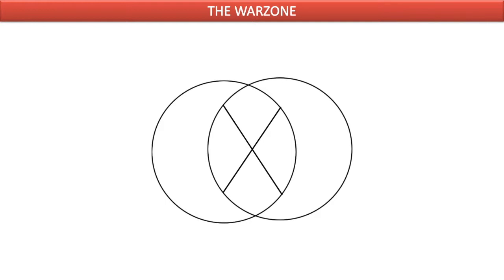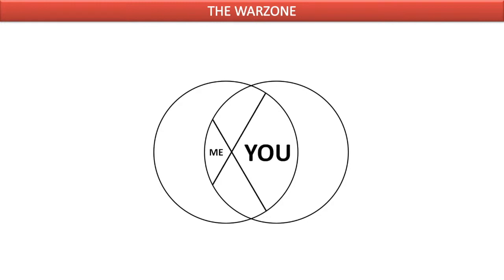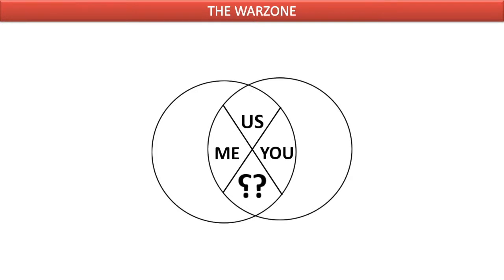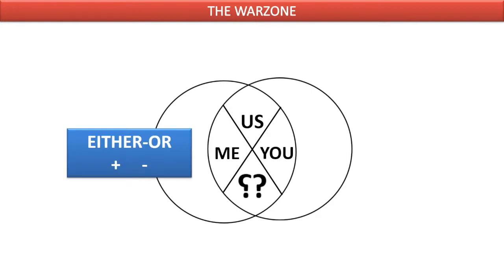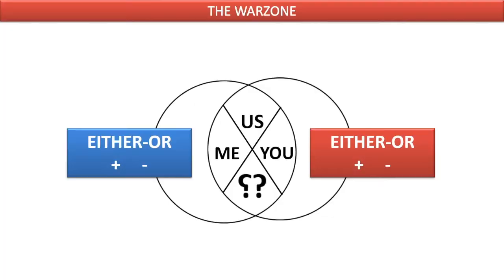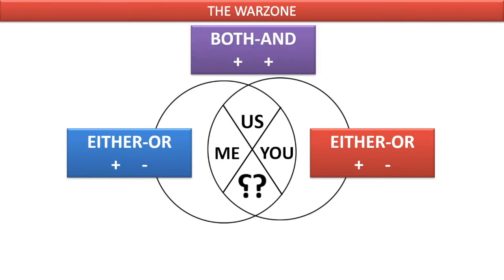Brain, Body & Beyond - The Warzone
This video demonstrates what happens in the area of overlap between two people or systems and this we call 'The Warzone'.